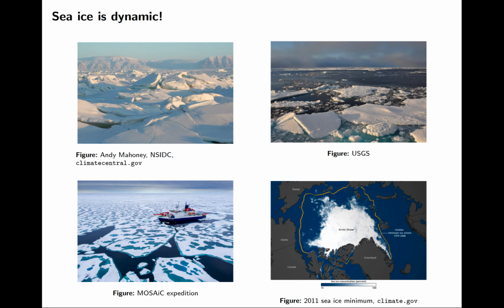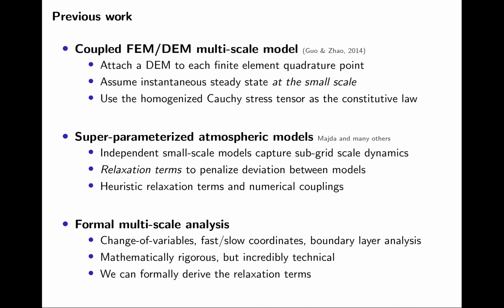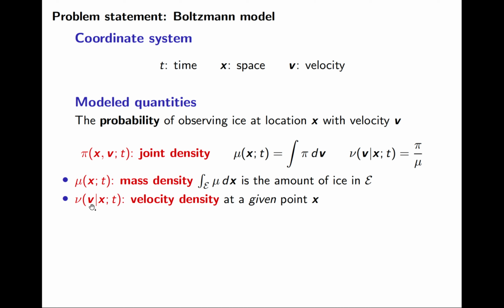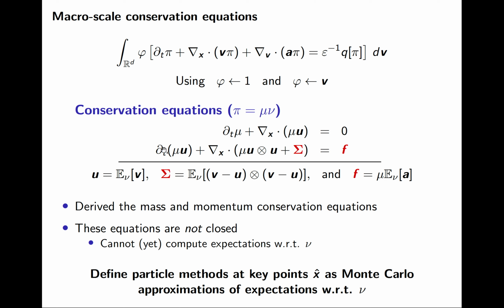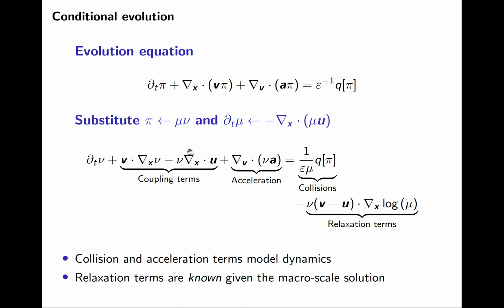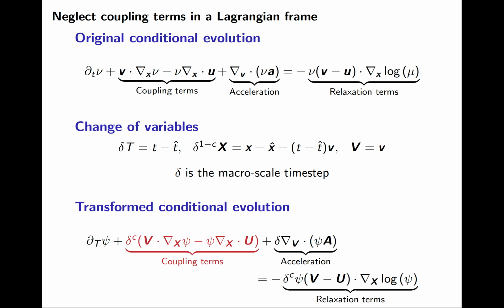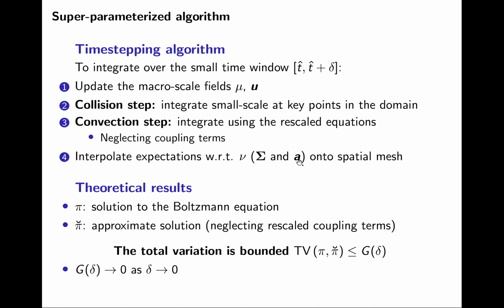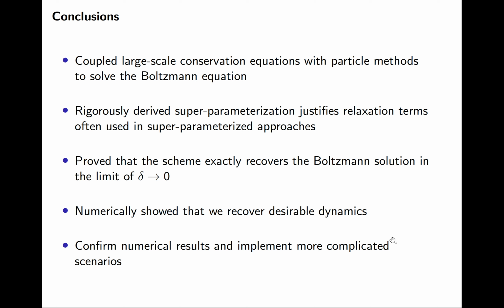Super-parameterization of Lagrangian sea ice dynamics using the Boltzmann equation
We devise a superparameterized sea ice (SPICE) model that captures dynamics at multiple spatial and temporal scales. Arctic sea ice contains many ice floes—chunks of ice—whose macro-scale behavior is driven by oceanic/atmospheric currents and floe-floe interaction. There is no characteristic floe size; data suggest the floe size distribution follows a power law. Therefore, accurately modeling sea ice dynamics requires a multi-scale approach. Our two-tiered model couples basin-scale conservation equations with small-scale discrete element particle methods. The basin-scale sea ice dynamics are primarily driven by external forces (wind and ocean stresses), which advect ice floes. Small-scale floe dynamics—deformation, fracture, and collisions—lead to emergent behavior such as lead formation and ridging. Unlike many other sea ice models, we do not average quantities of interest (e.g., mass/momentum) over a representative volume element; we explicitly model small-scale dynamics. We formulate a mathematical modeling framework that rigorously couples a macro-scale PDE with small scale particle methods.

Our framework constructs a time dependent probability distribution over floe position and velocity. In theory, the particle density function evolves according to the Boltzmann equation. In practice, numerically solving the Boltzmann equation is computationally intractable. The SPICE model decomposes the density function into a mass density that models how ice is distributed in the spatial domain and a velocity density that models the small-scale variation in velocity at a given location. We show that the mass density and macro-scale quantities of interest (e.g., expected velocity) evolve according to a conservation equation that only depends on the macro-scale spatial coordinate. However, the flux term depends on expectations with respect to the velocity density at each point. We, therefore, use particle methods to simulate the conditional density at key points, using macro-scale variables to define auxiliary particle forces so that the small-scale particle methods are independent.